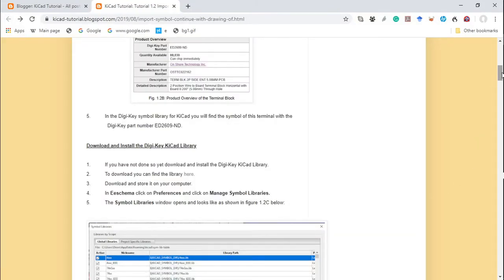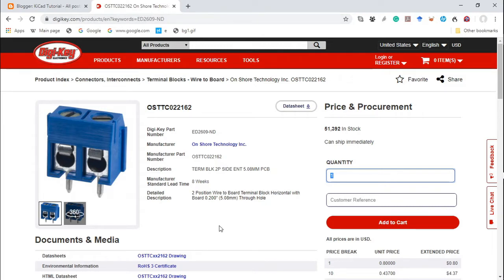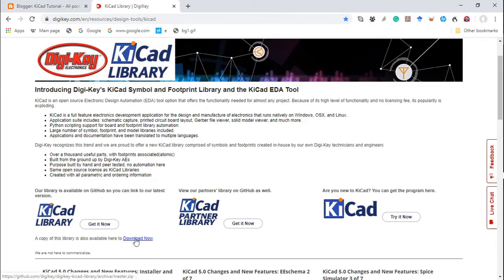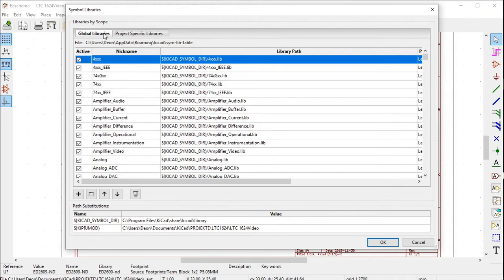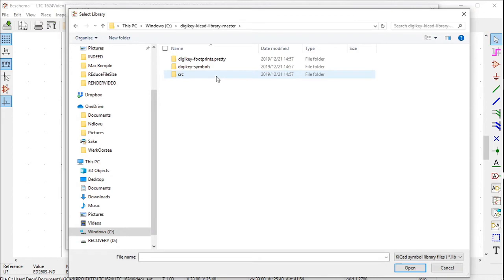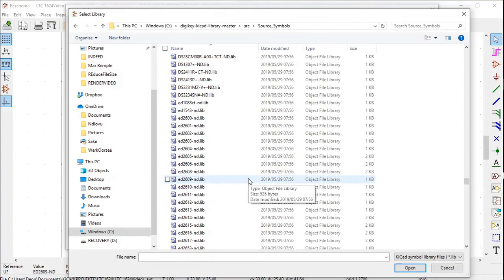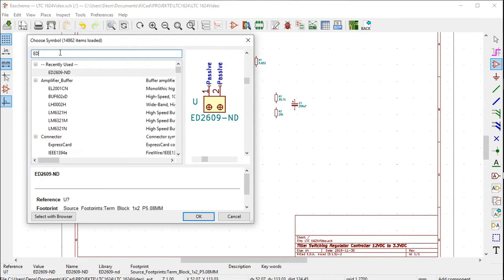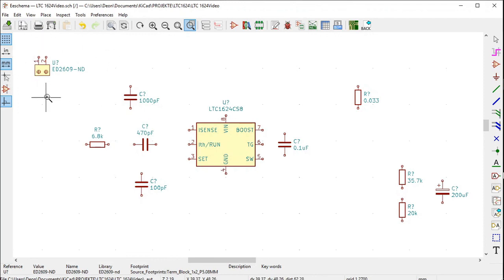KiCad Tutorial 1.2 Part A Import Terminal Block Symbol and Place Symbol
Part A of tutorial 1.2 of the KiCad printed circuit software.
This video is based on KiCad Tutorial 1.2: Import Symbol Continue With Drawing of Circuit or Schematic. It can be found at:
The symbol of the terminal lock with Digi-Key part number ED2609-ND
is imported into the KiCag Symbol Library. The symbol is then placed in the circuit drawing.